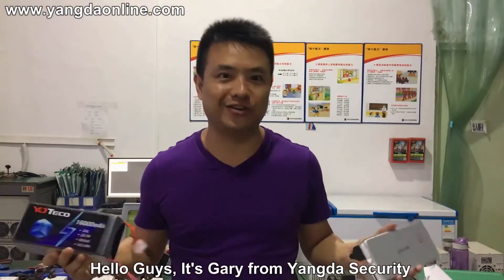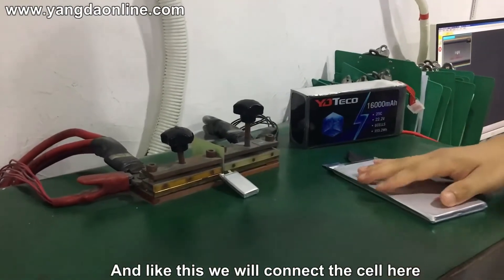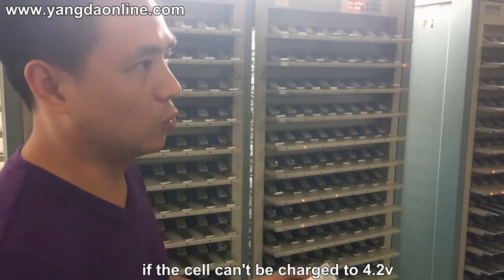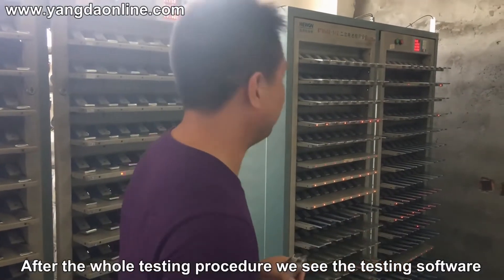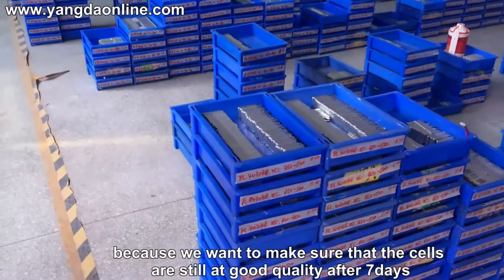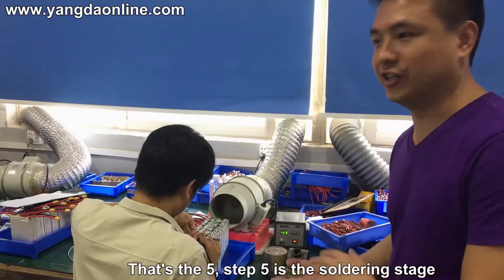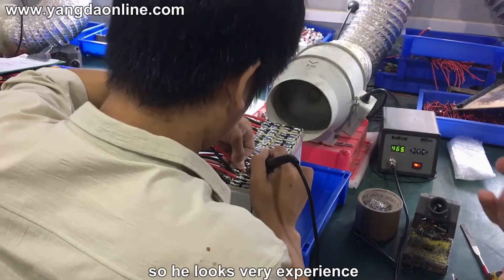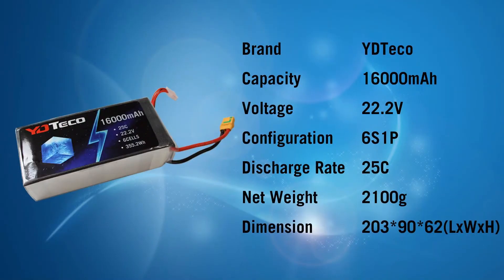How a lipo battery is made from cells?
This video will show you how a lipo battery is made from cells. Normally it will go through these steps: battery cell check, cell match procedure, cell storage, assembly and package stage. Check the video to find more details.

YDTeco, one battery brand, is moving under Yangda Security who is the world leading industrial gimbal camera manufacturer. YDTeco is designed specifically for the demands of the latest Unmanned Aircraft Vehicle which can be used in military, security, survey, and agriculture.
Owing to the development of a professional drone market, users need the batteries which bear long time flight and severe condition during their work, to accomplish the appointed missions. To fit these requirements, each battery from YDTeco should be:

Cell Testing
1. Select cells which specially developed for UAV requirements, such as less weight but higher energy density.
2. Strictly testing of each cell, make sure the capacity is qualified.
3. Charge and discharge of cells times, make sure the condition is stable.

Battery Pack Assemble
1. All cells in one pack are exactly the same, such as capacity, charge/discharge rate etc. Make sure the voltage is stable until the end of your mission.
2. Accessories of the pack, such as aluminum plate, wires, are aircraft grade material. Lighter, lower electrical resistance, anti-oxidation, resistant to corrosion.
3. Inspection via Auto Scan equipment through the whole assembles line; keep every battery pack 100% qualified.

With several years’ development, Yangda Security’s gimbal cameras have convinced with reliance and win worldwide clients. Now we launched YDTeco battery, including high capacity 10000mAh/12000mAh/16000mAh/22000mAh, to provide value customers an option for professional drone applications.

Besides ourselves quality control, we have also invited the third party to use and test the battery. Till now YDTeco has made MSDS Testing Report, passed the ISO9001 quality certification and ISO14001 environmental national certification.

Bring a high value to customers at a reasonable price. This is why our customers have full confidence in our products.